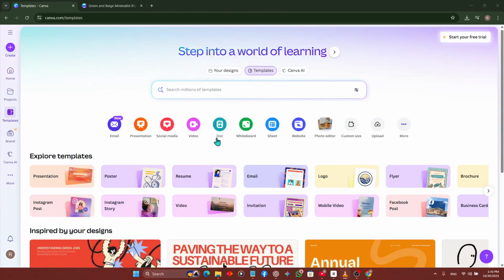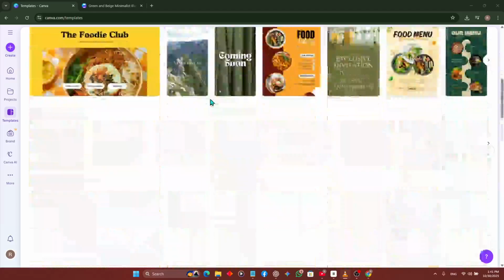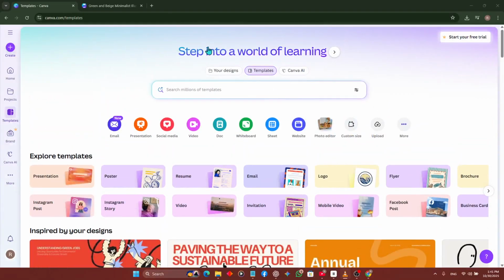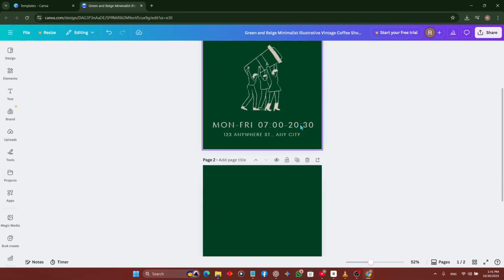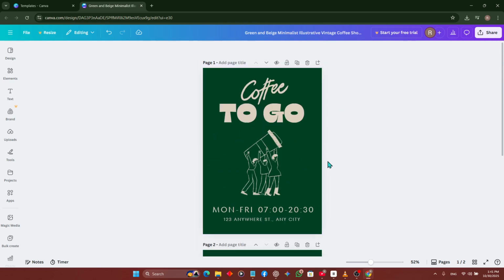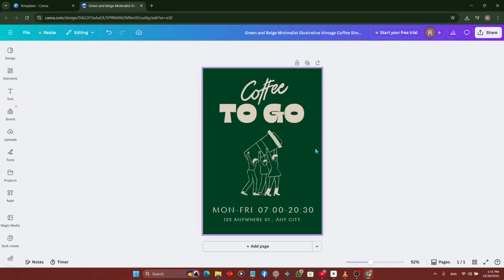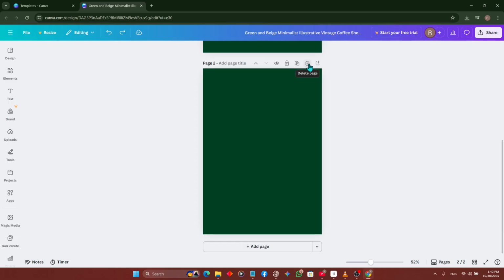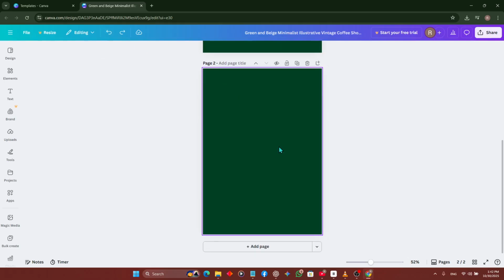How to Delete a Page on Canva - 2025 (NEW METHOD)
How to Delete a Page on Canva
In this video, you’ll learn how to delete a page on Canva quickly and easily. Whether you’re editing a presentation, flyer, or any Canva design, this tutorial will show you step-by-step how to remove unwanted pages in Canva. You’ll also discover useful Canva tips for managing multiple pages, organizing your project, and saving your design efficiently. Perfect for beginners looking to clean up their Canva projects effortlessly!